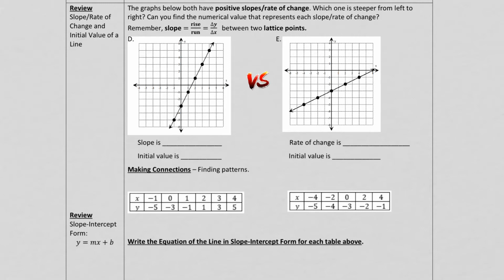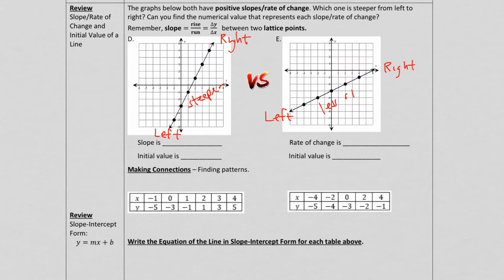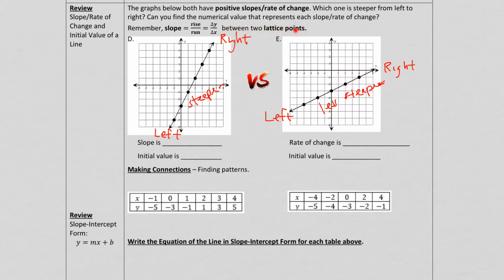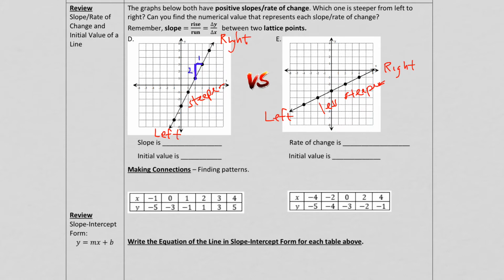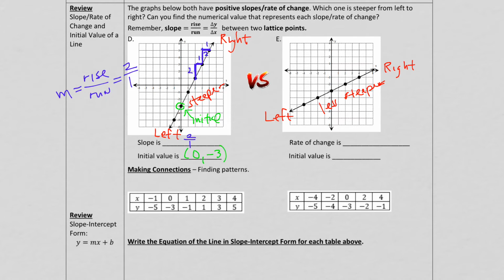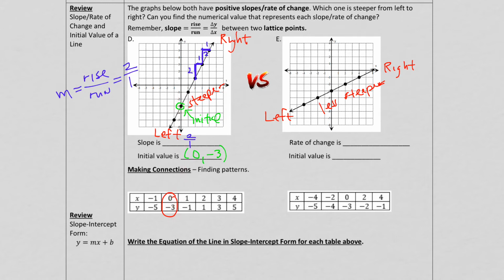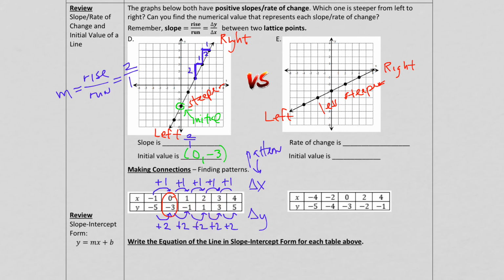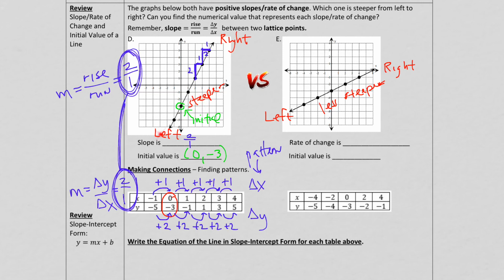4 - Int 2 - Notes (Slope Int Form) PART 1